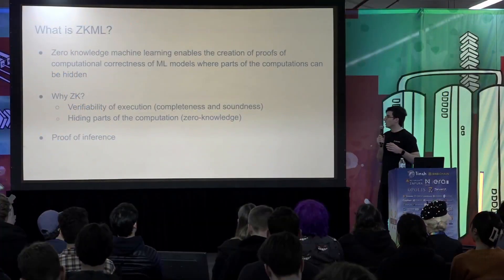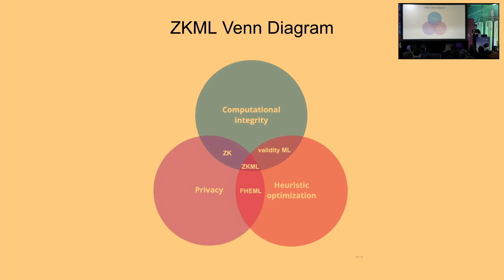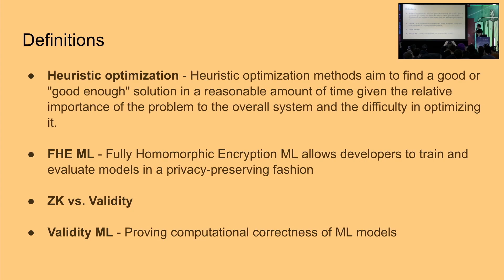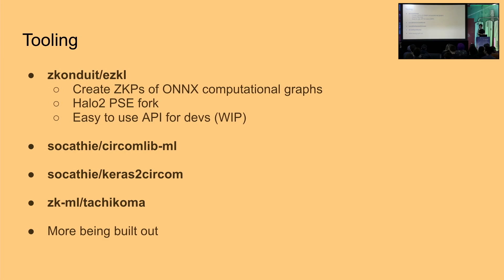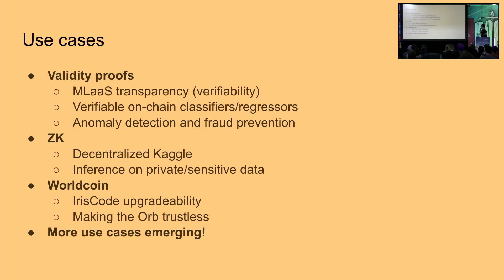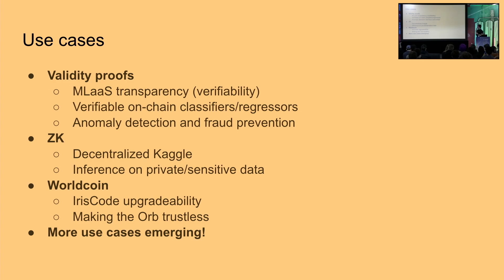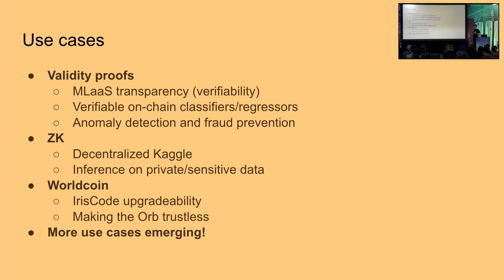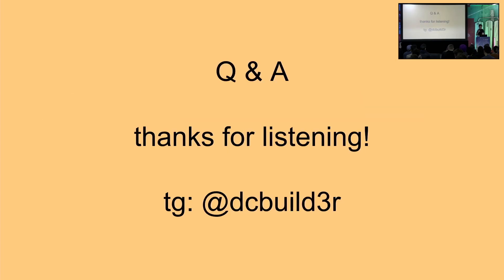Zero Knowledge Machine Learning and its use cases by DC Builder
ZKML is a newly emerging field in which you apply the properties of zero-knowledge proofs to machine learning models in order to be able to verify the computation of these models by creating ZK proofs. Additionally, you can selectively hide parts of the input or the model. There are interesting use cases emerging and the state of the art is moving fast. This talk would be a ZKML introduction.